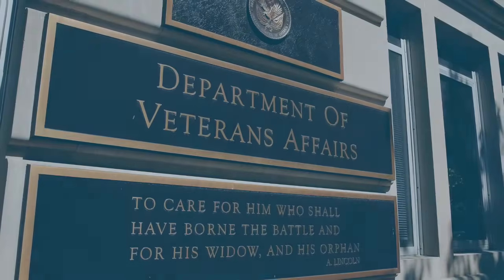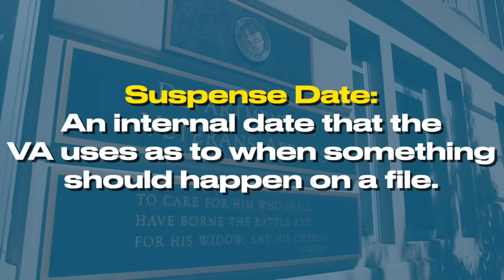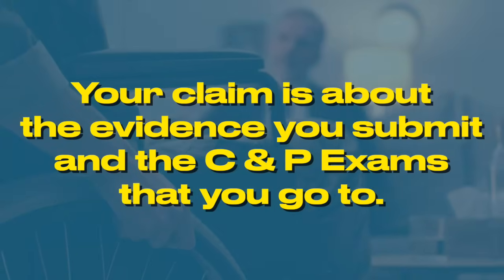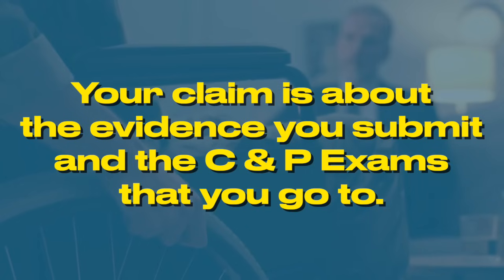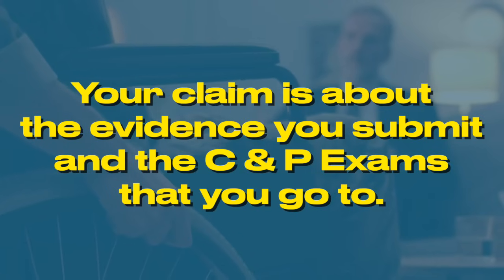What They're Not Telling You About VA.gov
Ever wonder what they're not telling you about VA.gov? And also, what are suspense dates for VA claims?  I am addressing these issues in today's video.

If you have applied for VA disability benefits, or VA.gov benefits, you know that this is a difficult and confusing process.  Supposedly to help with this, there are people out there talking about different hacks to VA.gov, such as using Chrome extensions for VA disability claims, API hacks for VA.gov, and more.  I talk about why this really isn't nearly as useful as it may seem, and how it only lends itself to further frustrations for the veteran.

My name is Andy Gross, and I am the founder and managing attorney at Guidon Law, formerly the Law Office of Andrew P. Gross.  I'm an experienced litigator, veterans attorney, lawyer, and advocate with over a decade of experience. I served as a Judge Advocate in the United States Army, and have dedicated myself and my career to helping those you get the veterans benefits you deserve. I started this firm to serve those injured by the negligence of others, along with Veterans seeking the benefits they earned through their own service.